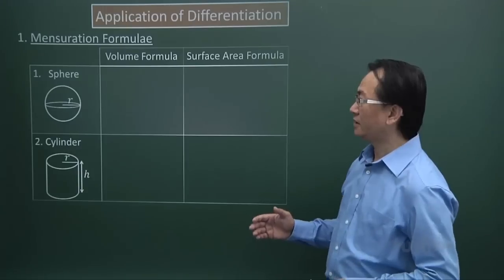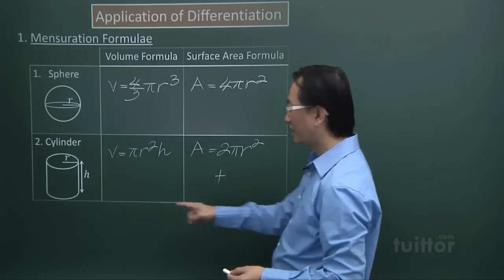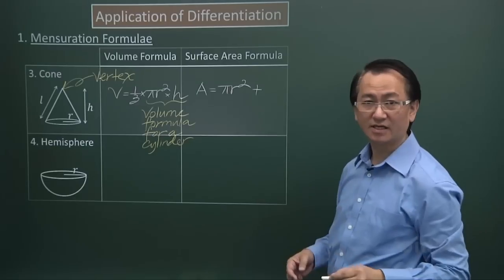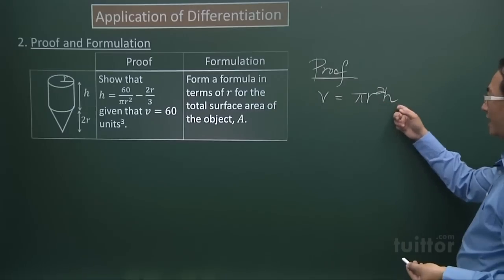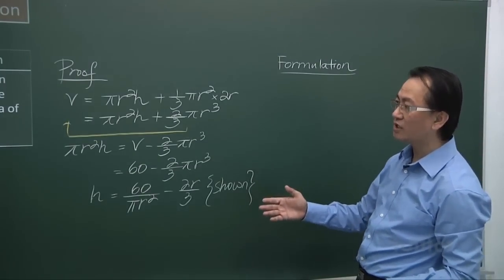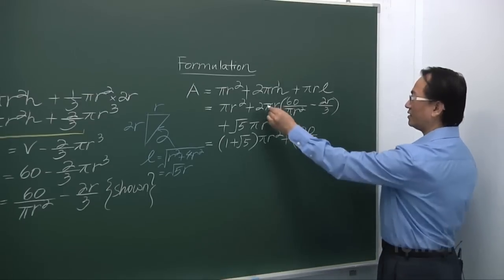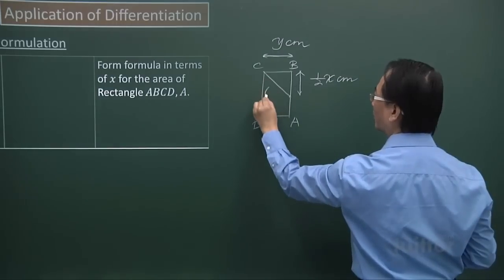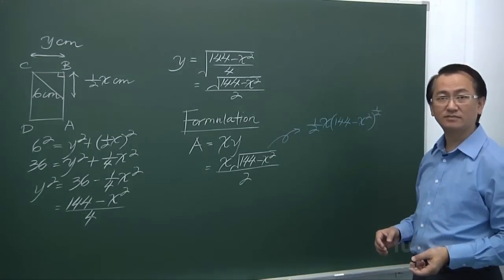Application of Differentiation - Formulation for Maxima & Minima (Additional Maths Sec 3/4)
Application of Differentiation - Formulation for Maxima and Minima